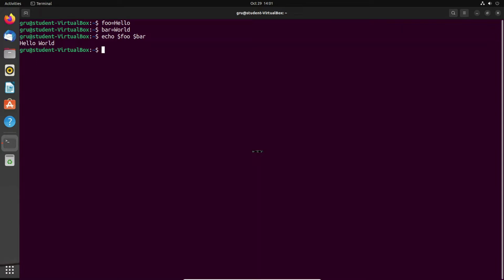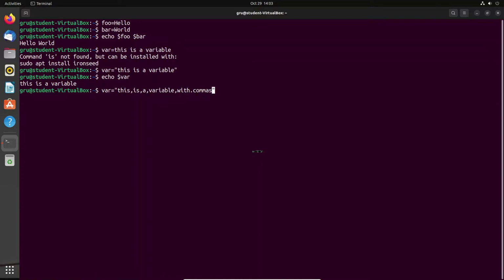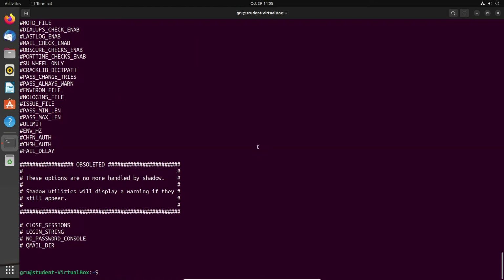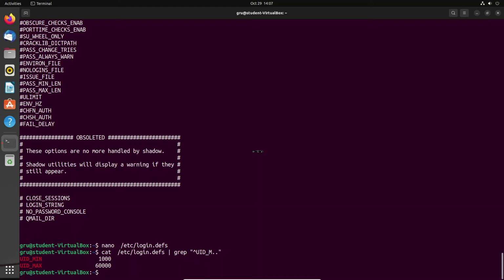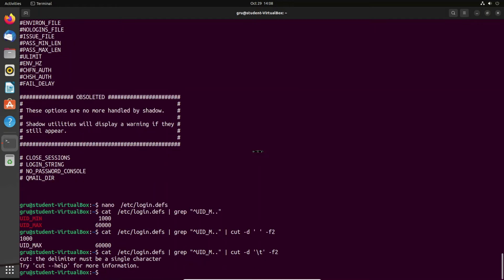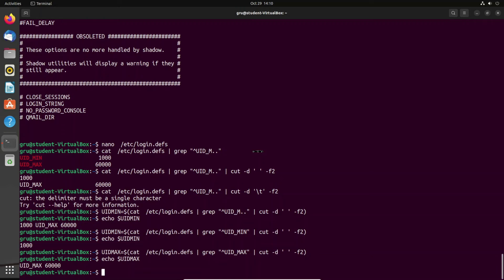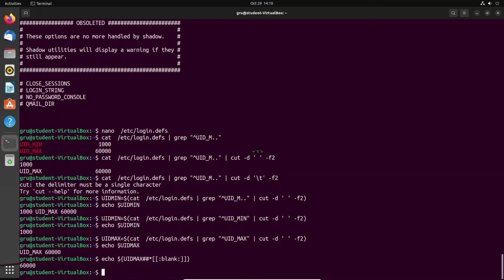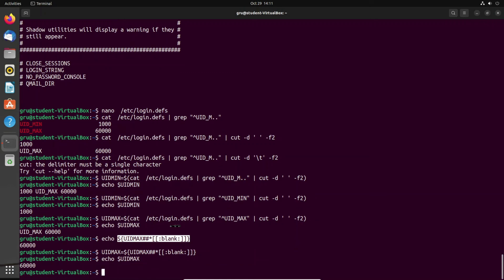Bash 04 Setting Variables and checking the UID settings in login.defs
In this video, the Kilt Guy goes over setting variables in Ubuntu using the bash shell

Commands used in the shell:
cat
grep
cut
echo

0:00 Intro
0:14 Getting started with variables
0:50 Assigning our first variable
1:40 How not to assign a variable
2:00 Directly assigning a variable with multiple words
2:38 Variable expansion
5:58 Manually looking at login.defs for the UIDs
7:05 Pulling the MIN/MAX UIDs with cat and grep
7:48 Exploring delimiters with cat, grep, and cut
9:00 Assigning a variable through a command string
10:16 Using variable expansion to correct a variable
13:07 Outro